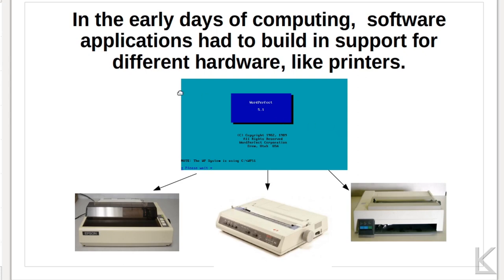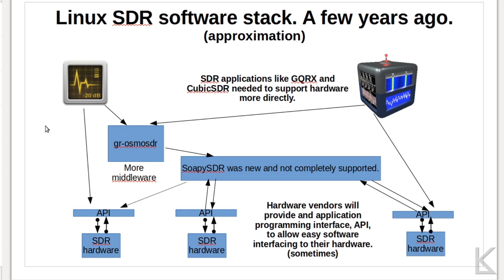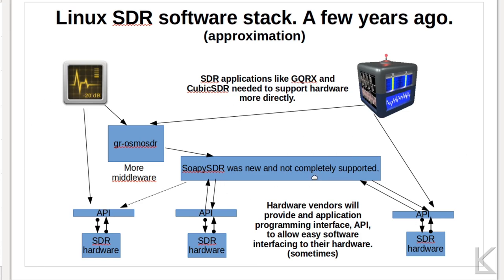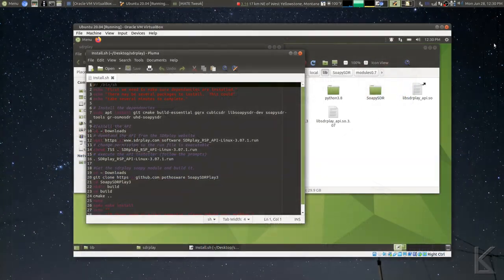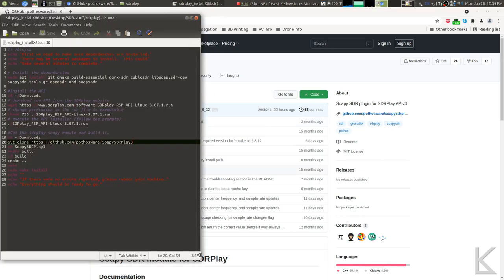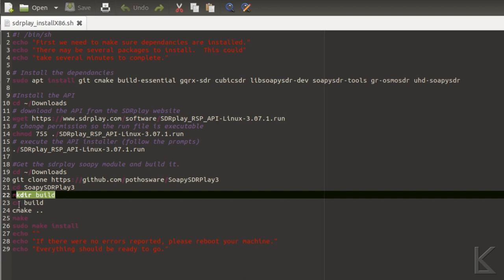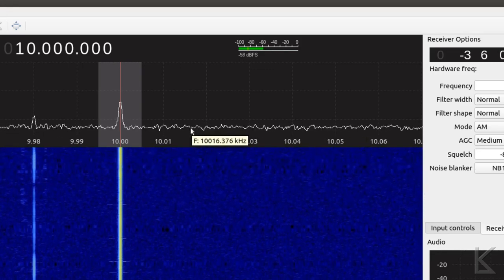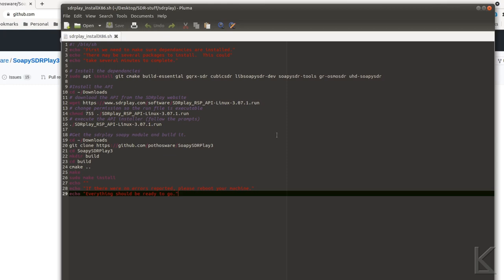Ham Radio and Linux - Getting the SDRPlay hardware going on recent versions of Linux.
As of uploading this video, this works on Ubuntu 20.04 and other debian based distros and variants.